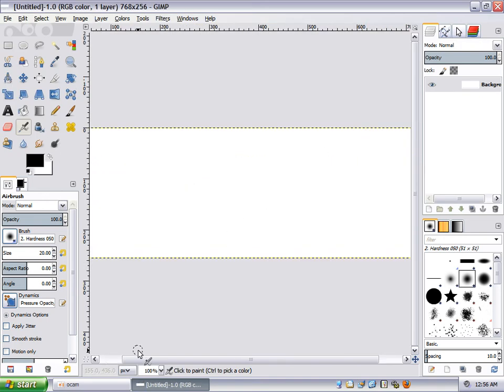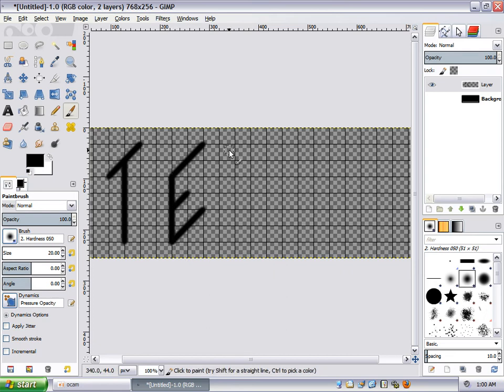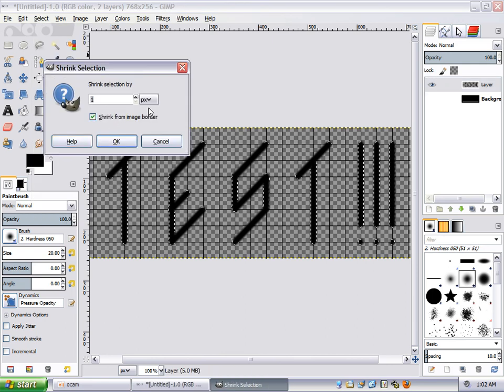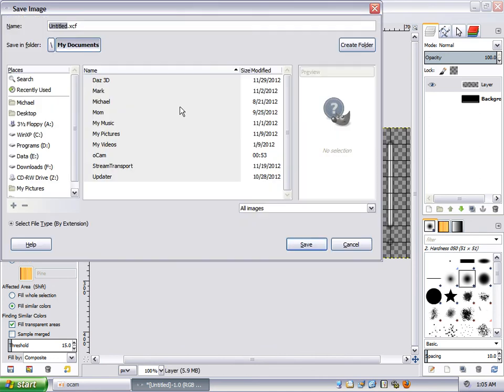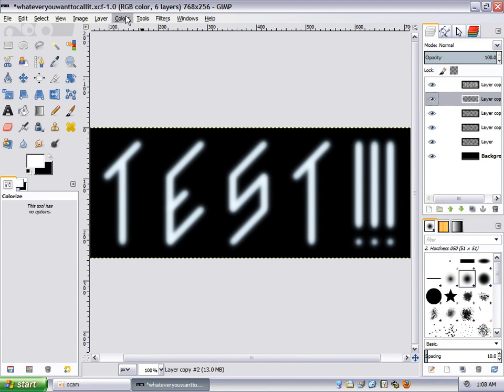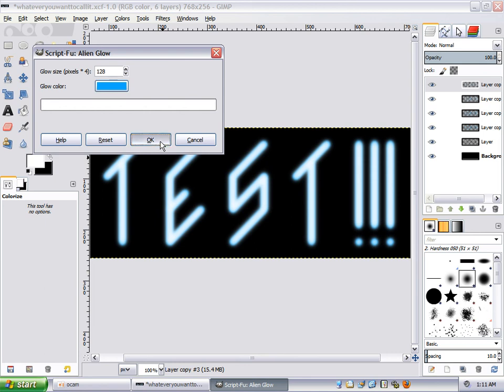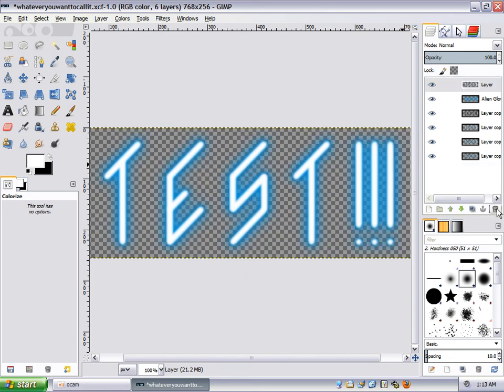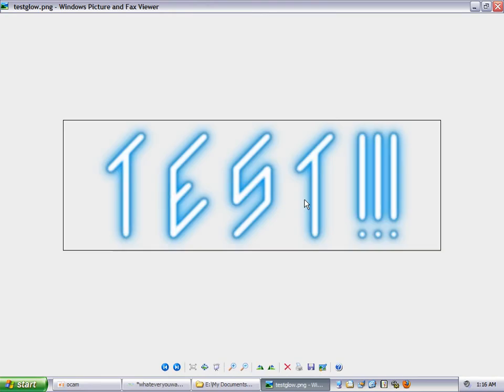Gimp - Glowing Text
In this video I show you a really cool way to make glowing text in Gimp 2.8. This same powerful method can be used to create other glowing things, from lights to sci-fi panels!